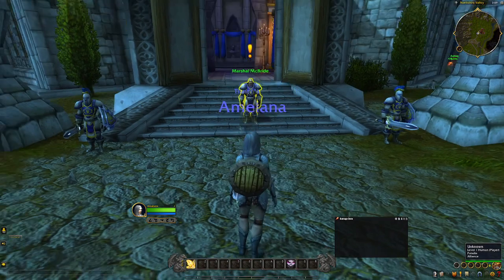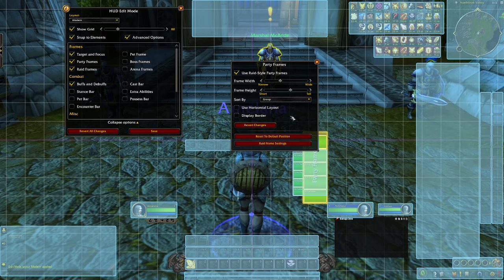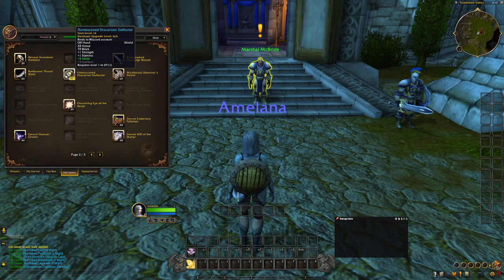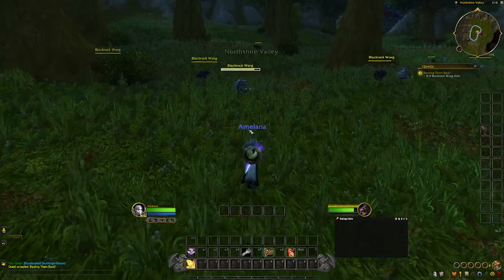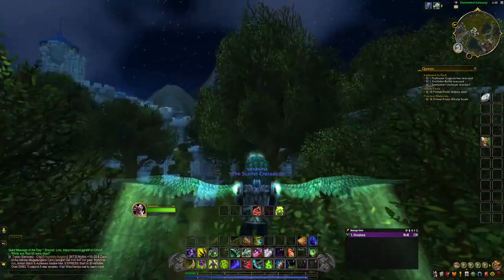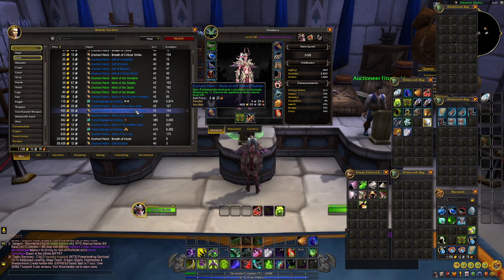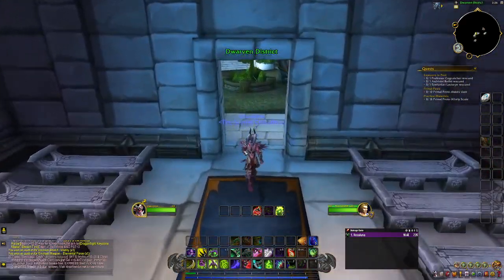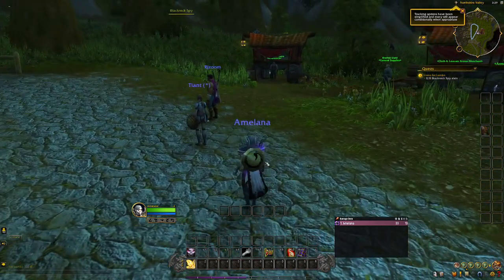New character creation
In this video I show you everytrhing I do when creating a new character on World of Warcraft including UI set up in edit mode and a brief explanation of heirlooms as well as how to buy bags and send your character gold. I also cover which enchants i tend to buy to make my heirlooms even stronger.

This video was made for my guildies in The Scarlet Crusade but I hope anyone watching is able to benefit, I apologize for the lack of video edititng and the occasional whine of my dog in this video.

New/Returning to the game? Join The Scarlet Crusaders!
We are a PvE/PvP World of Warcraft guild located on the US-Thunderlord realm as well as its connected realms of Azgalor, Azshara, Blood Furnace, Destromath, Mannoroth and Nazjatar.

Our mission is to assist with and enhance the gameplay experience of all who join, whether that be Veterans, Returning players, or New players! We offer a friendly, laid-back, safe space for those who would welcome the company of other helpful players in various activities like normal questing, dungeons, PvP and potentially some Full-scale Raids!